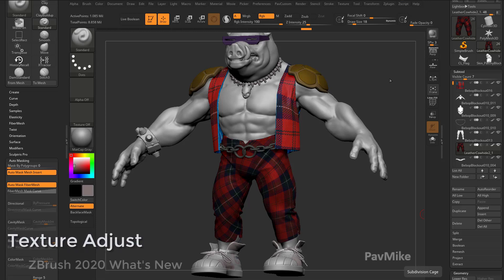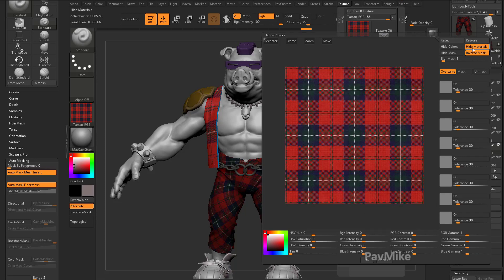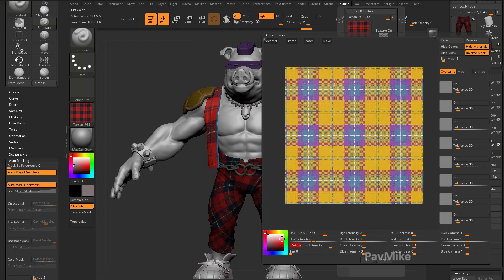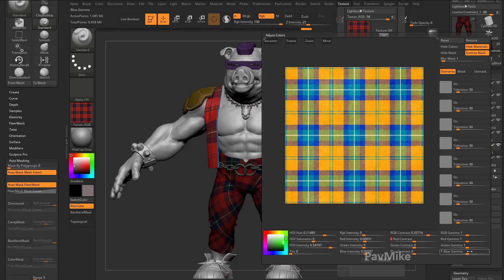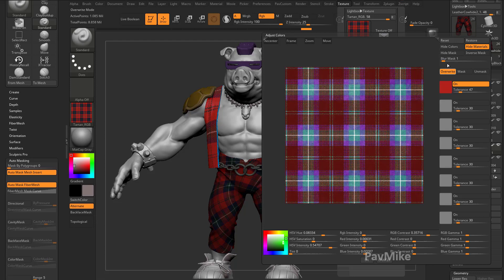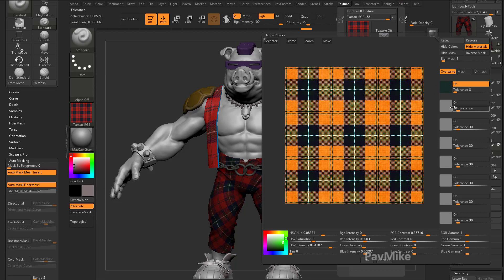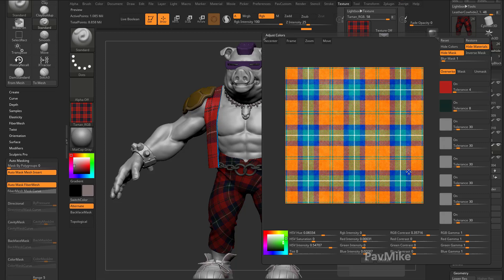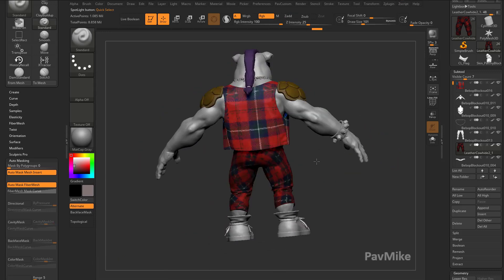027 Zbrush 2020 Texture Adjust